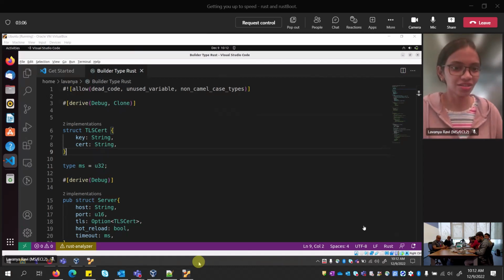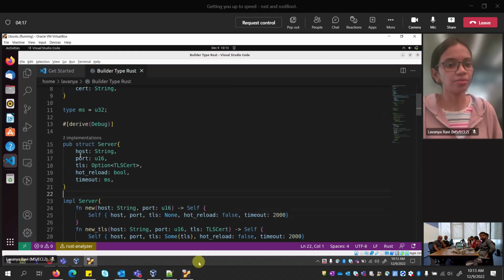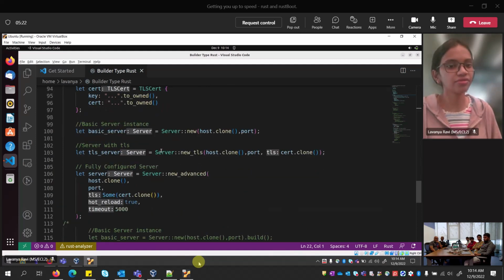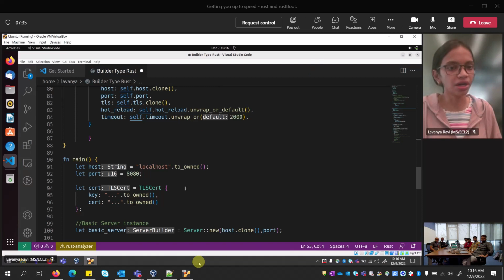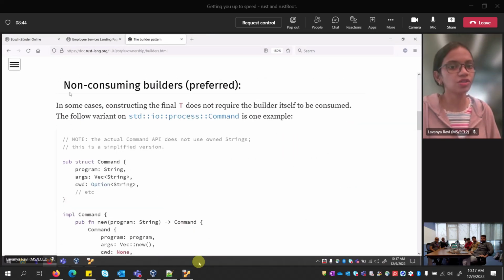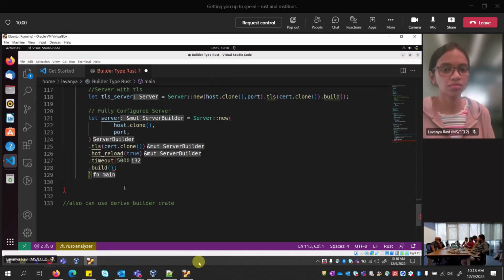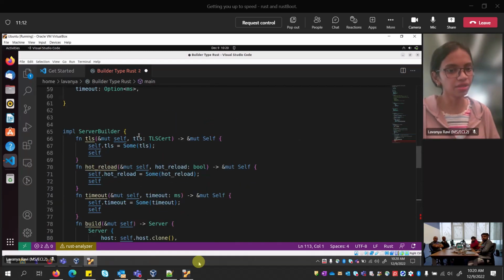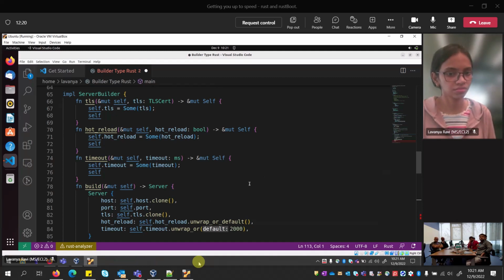Design Pattern: Builder Pattern in Rust | Need for Design Pattern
We will explore about the need for builder pattern in Rust. We'll talk about it with an example of http server and its use cases:
- Non-consuming builders
- Consuming builders

Chapters:
0:00 - Intro to builder pattern
1:17 - Need for builder pattern
1:59 - Understanding the Example
3:30 - Builder pattern usage in Rust
6:10 - Summary
7:58 - Q & A

Credits:
Talk from the Rust and Rust Embedded workshop, Bengaluru: 5th-9th Dec 2022